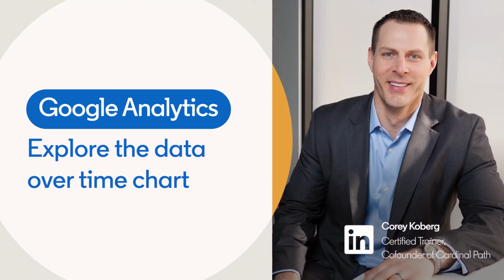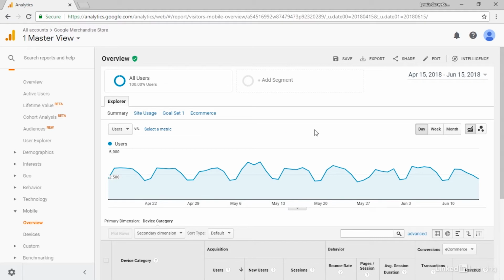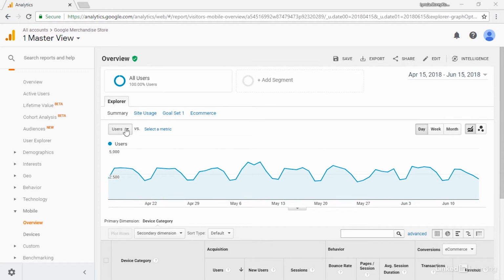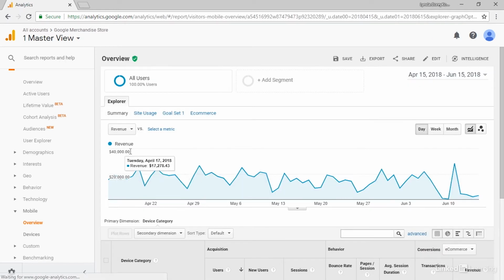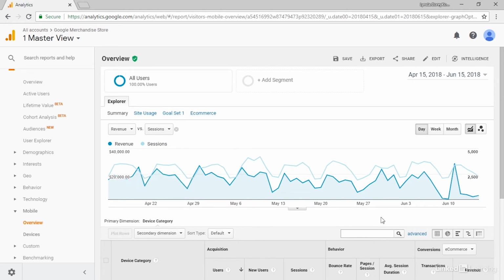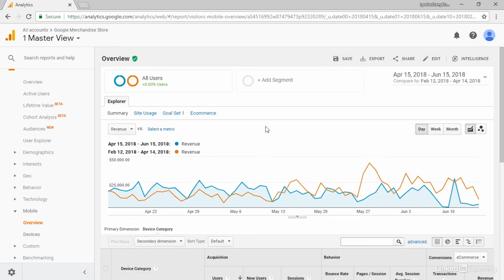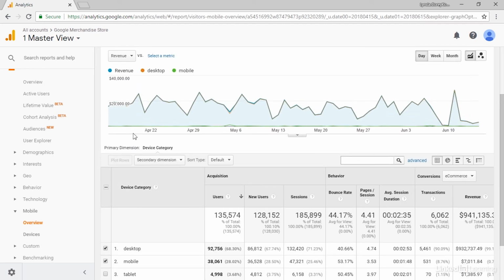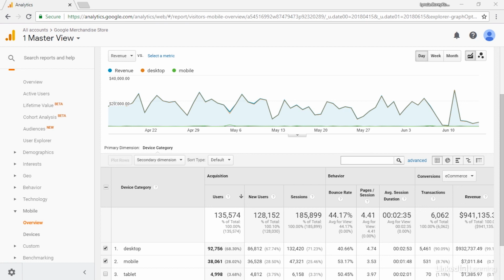Google Analytics Tutorial - Google Analytics data over time chart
Learn how to use and customize Google Analytics's data over time chart. Explore more Google Analytics courses and advance your skills on LinkedIn Learning

This is an excerpt from "Google Universal Analytics Essential Training," a course on LinkedIn Learning taught by Corey Koberg. Corey is a certified trainer in Google Analytics and AdWords and is the cofounder of Cardinal Path.